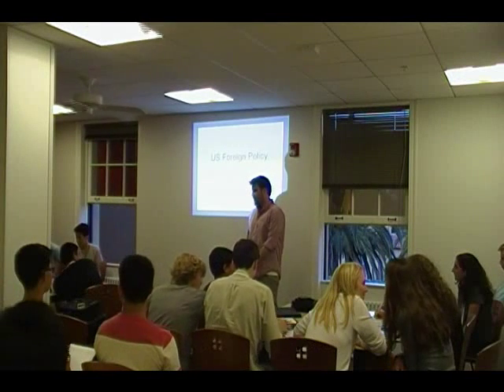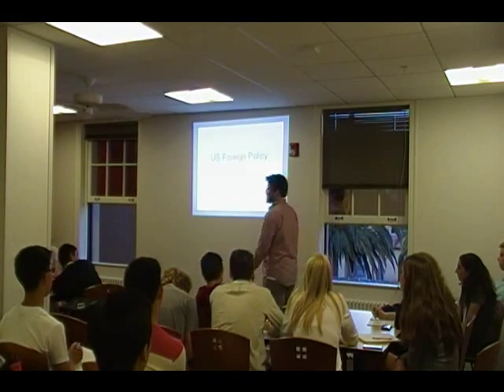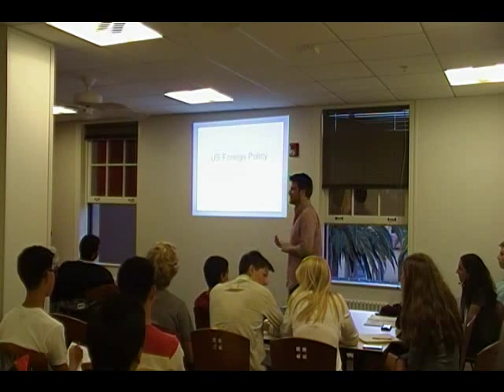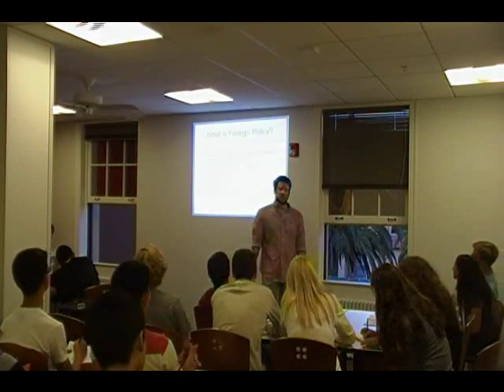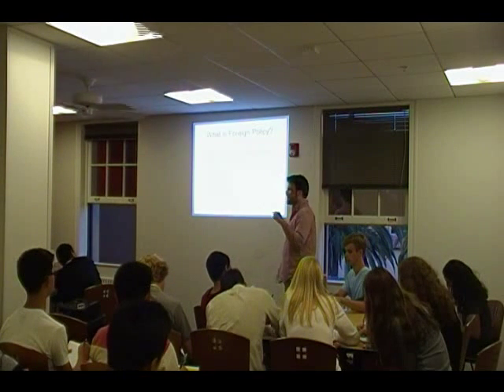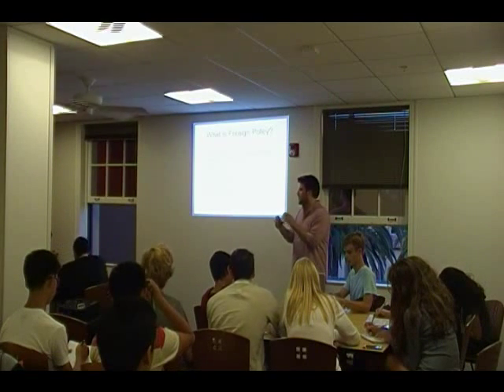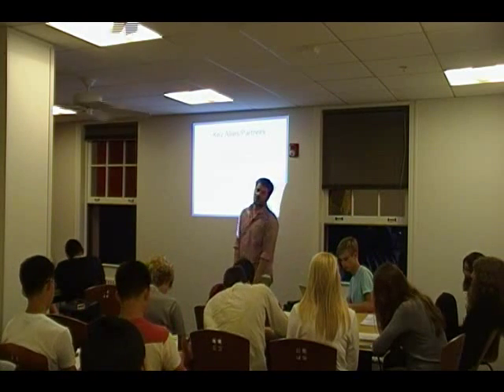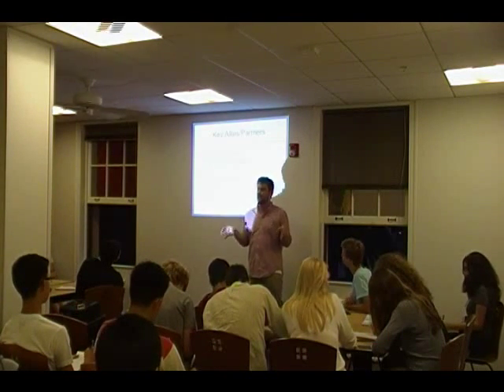Parliamentary Debate Lecture - US Foreign Policy - Nick Robinson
This hour-long lecture is an introduction for US Foreign Policy prepared specifically for high school parliamentary debaters.  Recorded at the 2013 Stanford National Forensics Institute. Delivered by legendary debate coach & dynamic lecturer Mr. Nick Robinson.